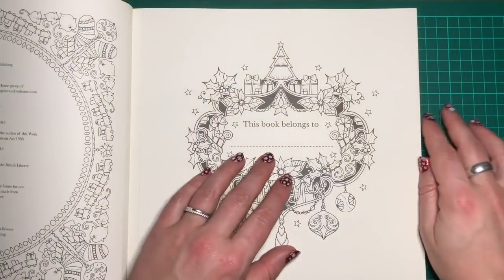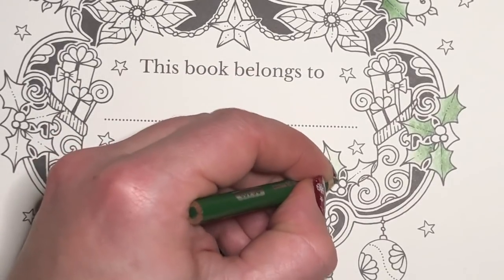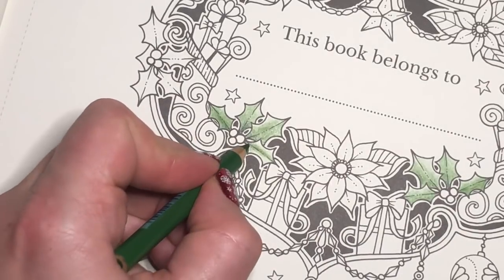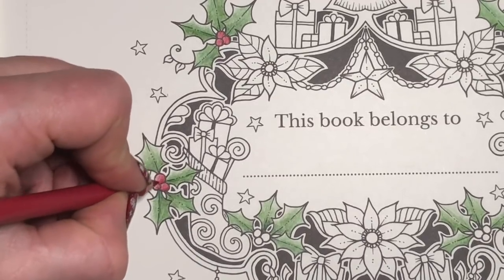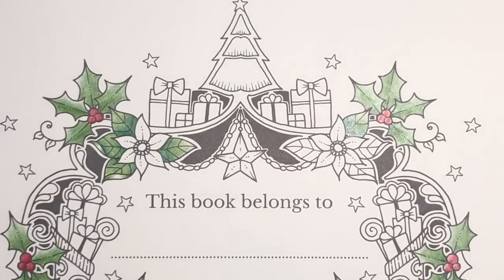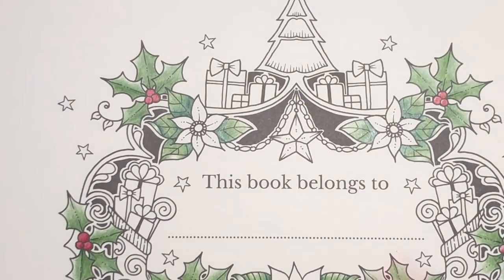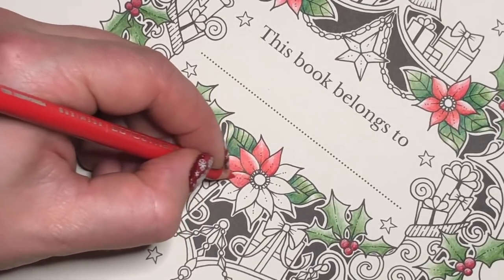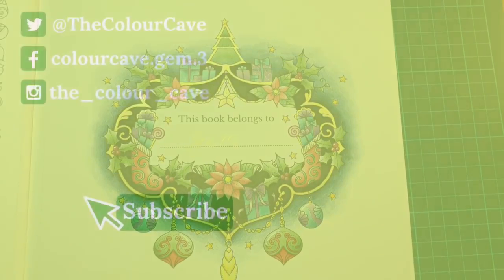🎄 Cavemas Day 1: Johanna's Christmas Colour & Chat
Wecome to Cavemas!

The festive fun starts today with a relaxing colour and chat in Johanna Basford's 'Johanna's Chrismas'.

Happy Cavemas!

Materials:
Prismacolor Pencils